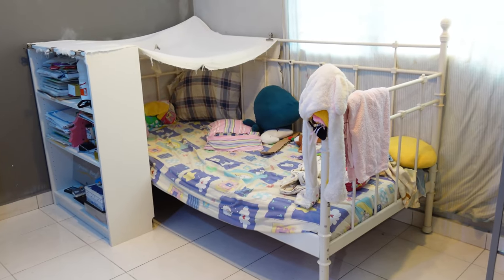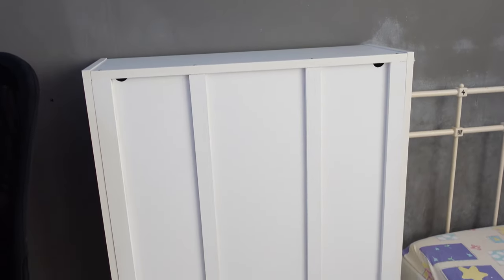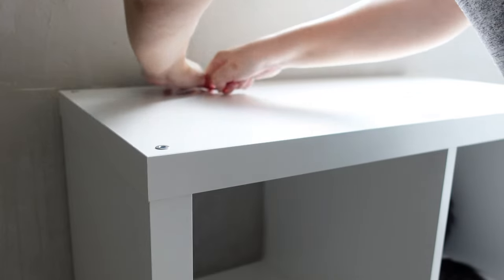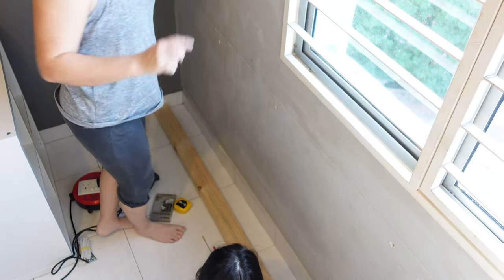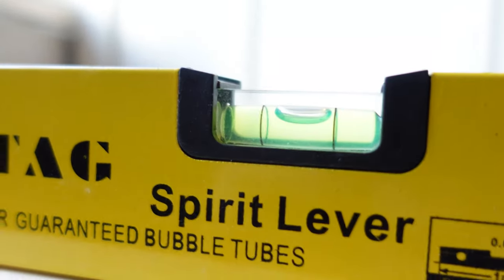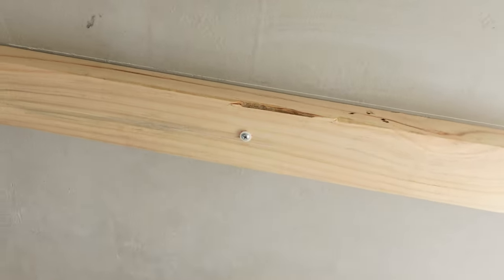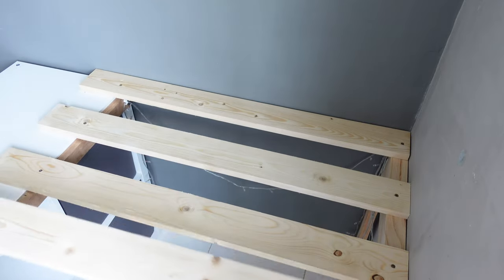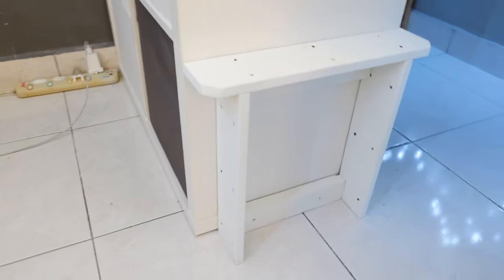IKEA HACK , 2 Kallax + 1 Billy Bookcase turns into this beautiful and functional bed for a tween!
This week's video is something very special to me, because it is something I DIYed for my daughter who is 11. I used her existing IKEA Billy bookcase and bought 2 new Kallaxes and made it into a bed with lots of storage and a twinkly light cave (also storage ;) )  Hope you will enjoy this process as much as I did!

Items used from IKEA :
1x Billy Bookcase 80x28x106cm
2x Kallax Shelving Unit 77x77cm
8x Drona Storage Box 33x38x33cm
5x Gubbarp Cabinet Knobs 21mm

Others items :
Scrap Wood
White Paint
Metal Brackets
Fairy Lights